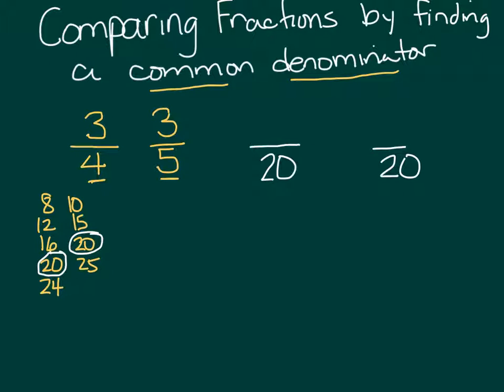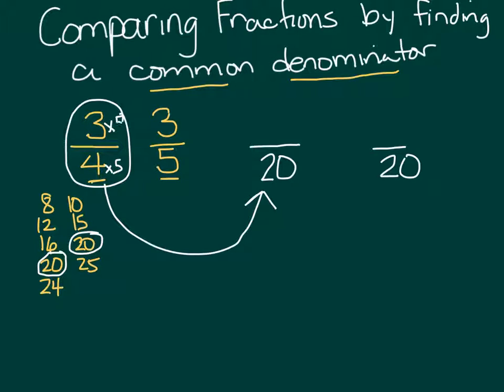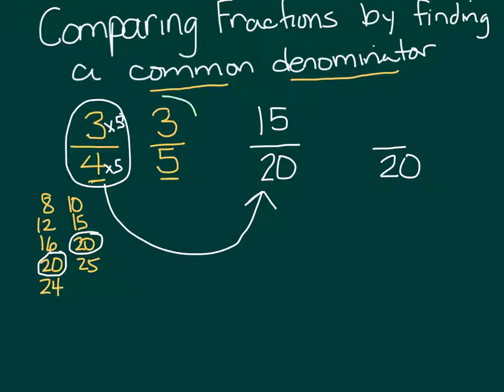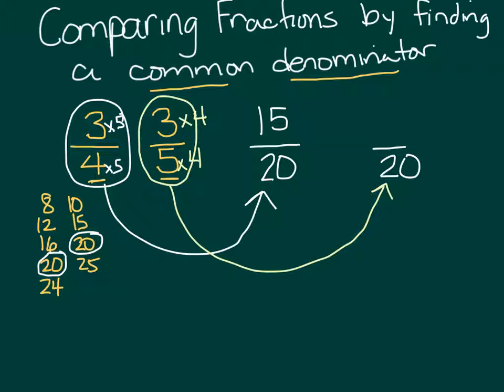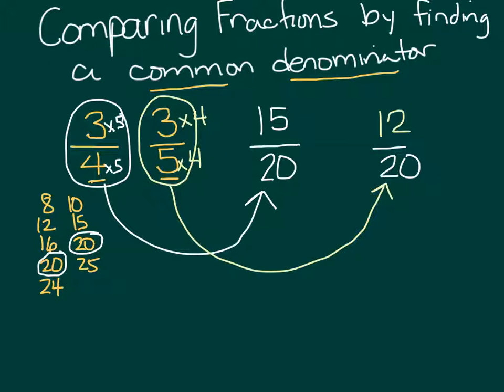Comparing Fractions Using a Common Denominator